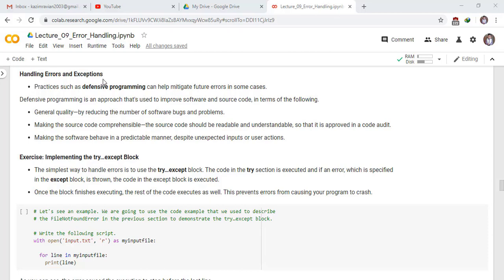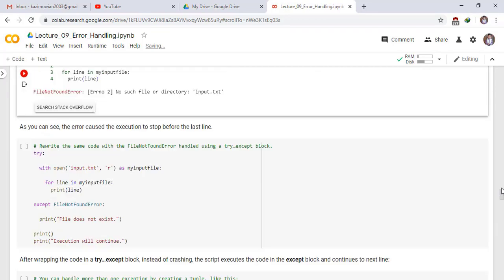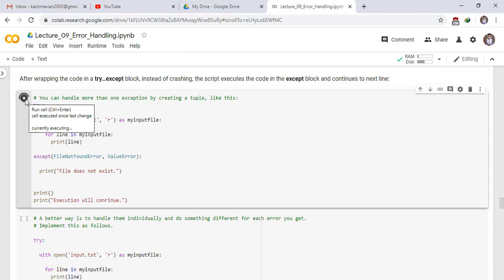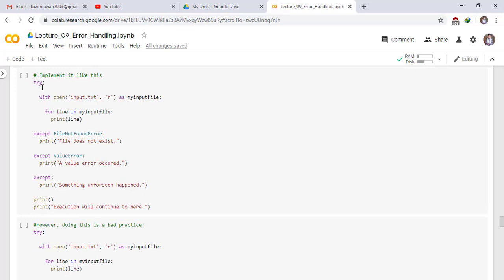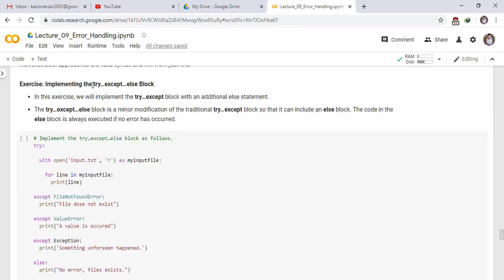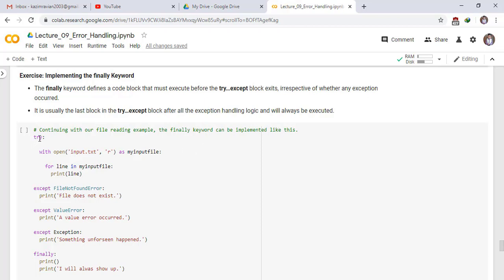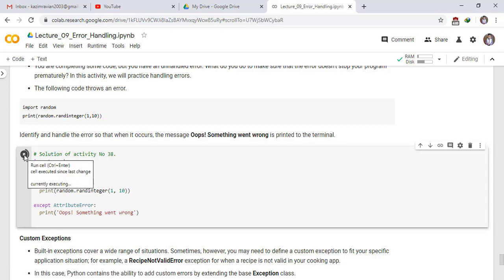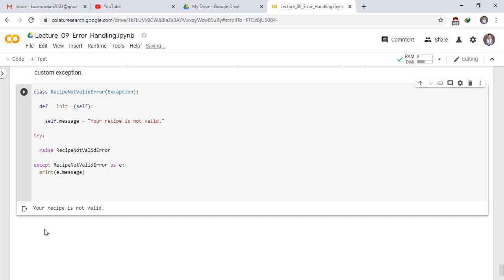Handling Errors and Exceptions in Python Part 04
Handling Errors and Exceptions in Python